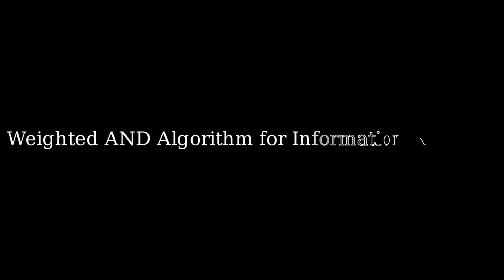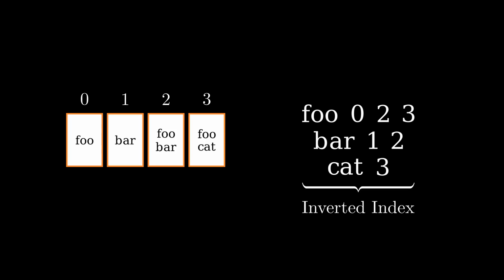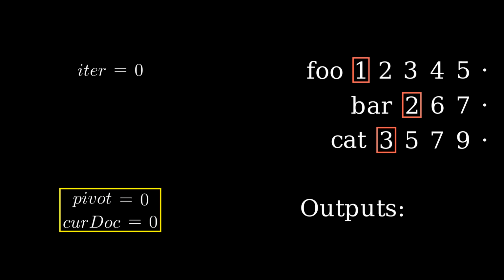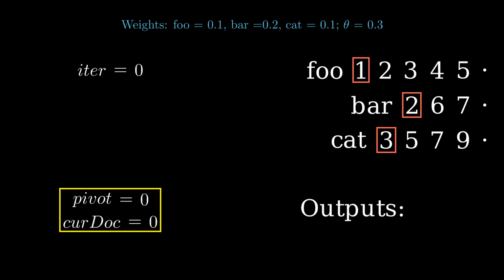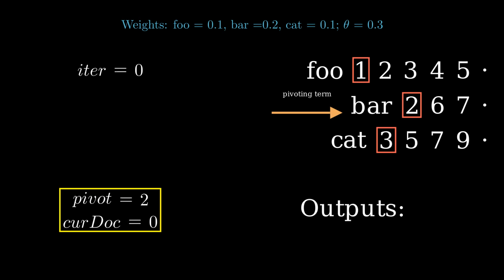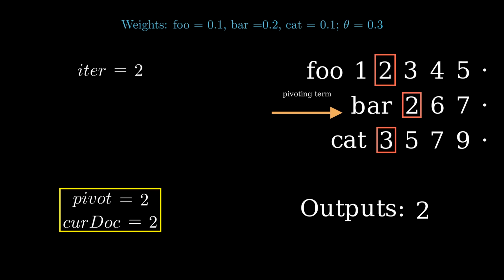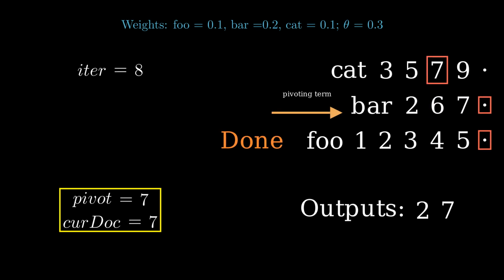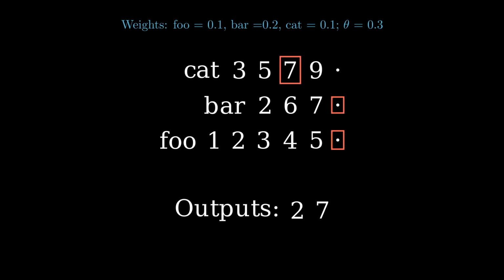Animation of the Weighted AND Algorithm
A powerful algorithm for filtering documents based on keywords